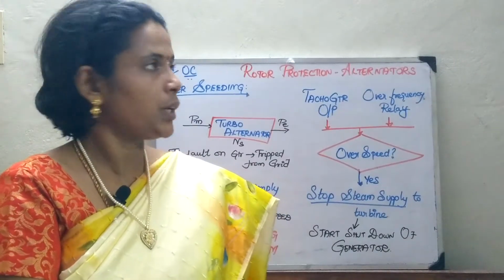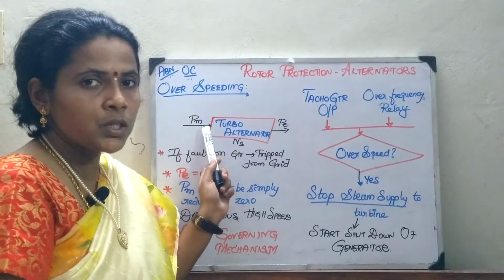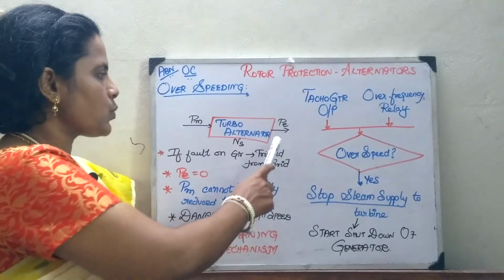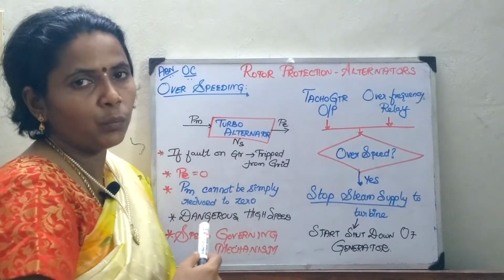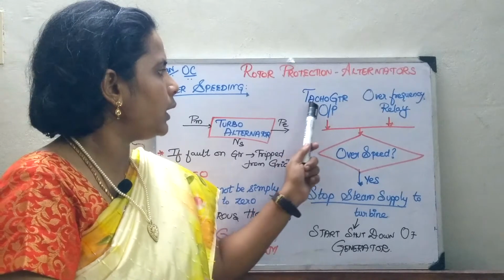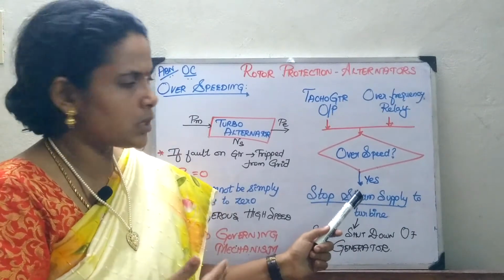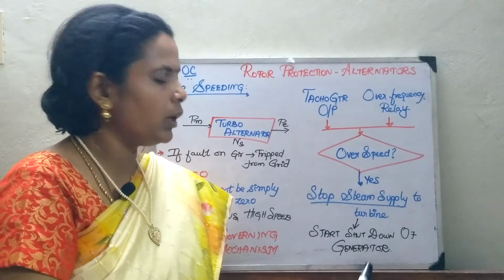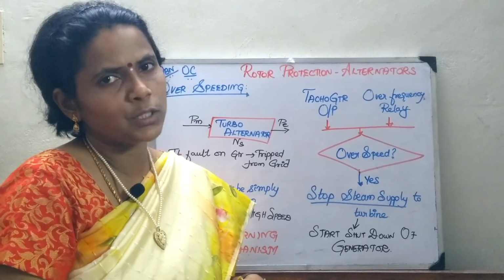8 Protection of Rotor in alternator under abnormal condition Over speeding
Protection of Rotor , alternator under abnormal condition, Over speeding, a turbo generator, p,emergency, centrifugal over speed device,  trip emergency steam valves, when speed exceeds 110 percent.large turbo-sets are provided, with ,HV circuit breakers and simultaneous tripping ,of steam valves, over speeding , electrical fault,sensitive fast power relay,over speed relays , gas turbine set,setting of over speed relays, hydro sets is 140%